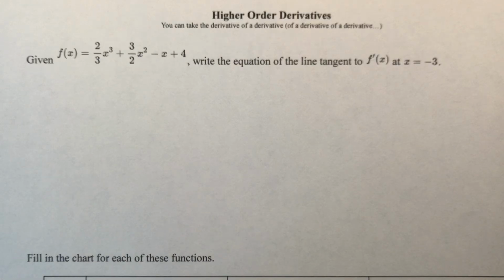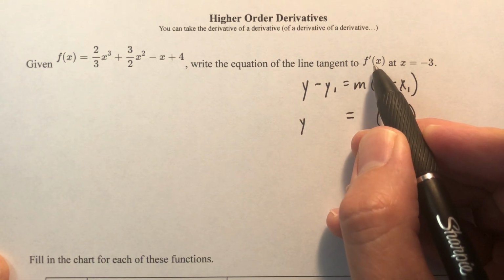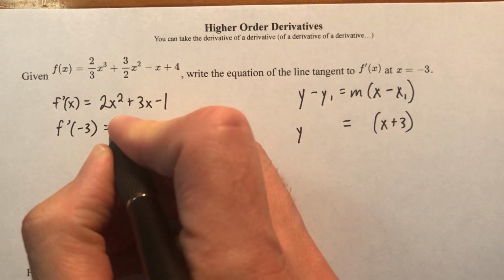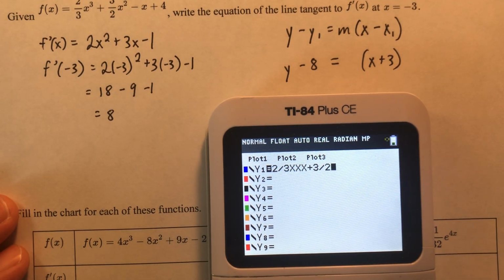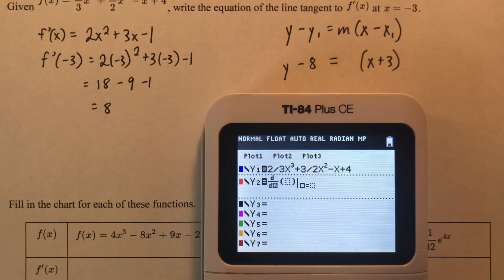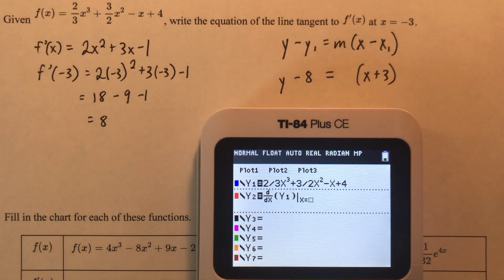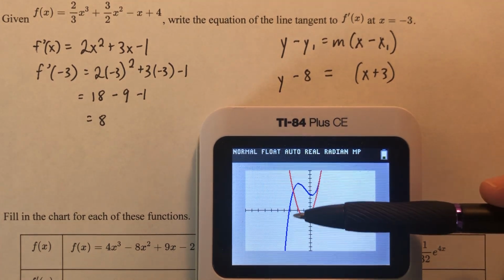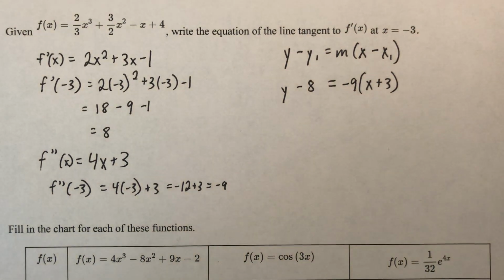Higher Order Derivatives, Part 1